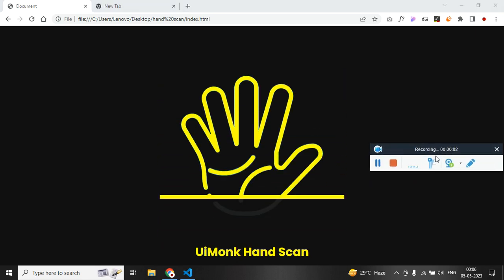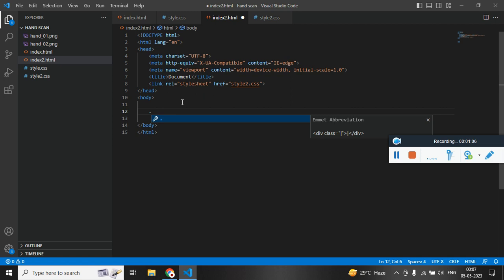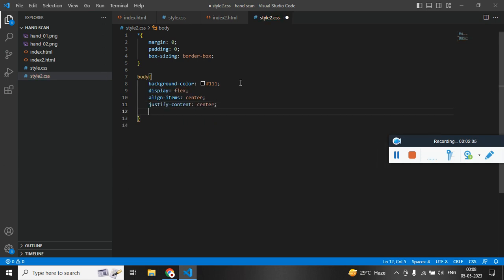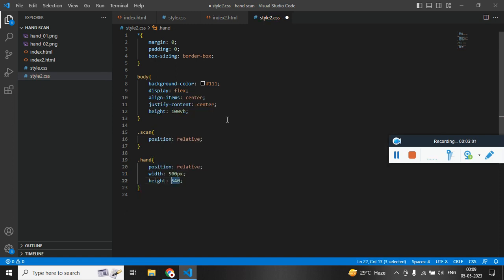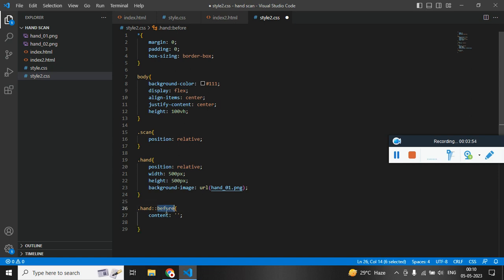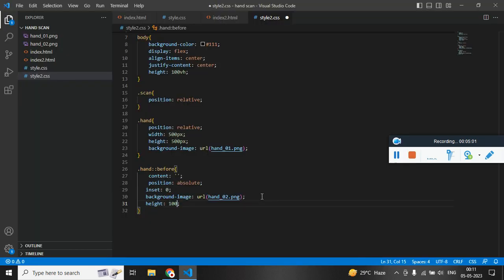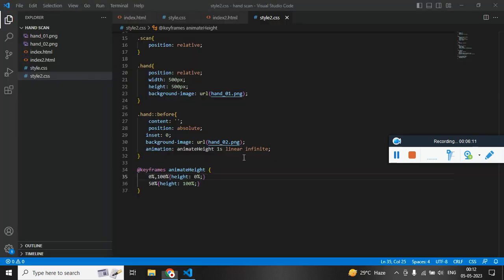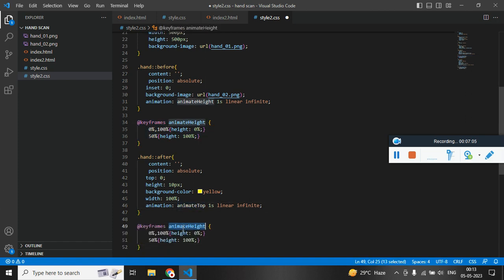Ep104 - Hand scan Css3 animation tutorial with source code